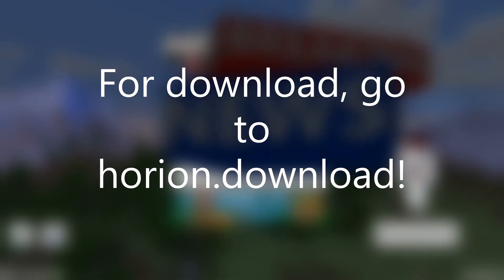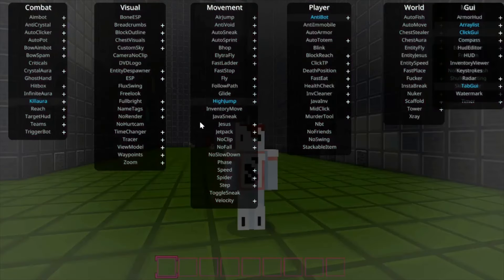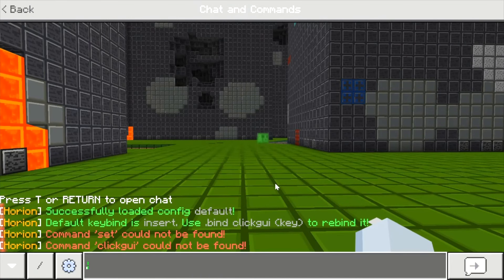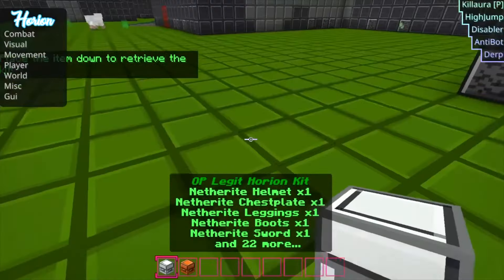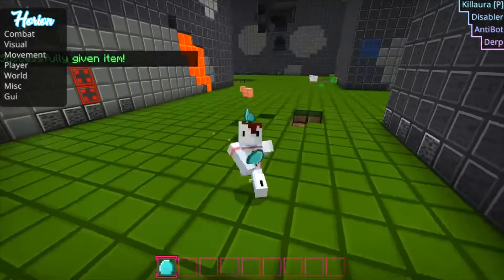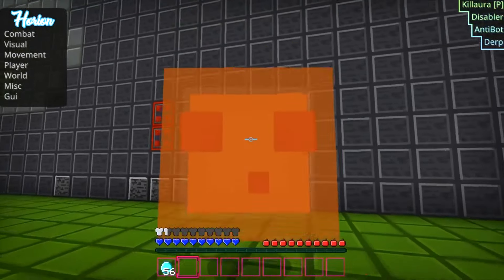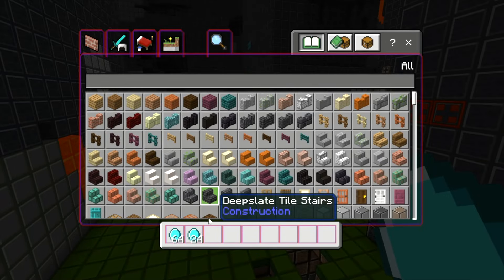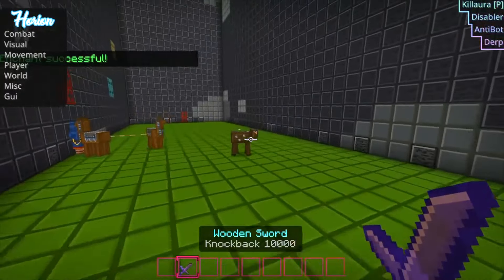Horion hacked client 1.19.51! (tutorial/ commands list!) EASY---download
Comment "GRASSISYUMMY" if you enjoyed this vid

My Realm Code - ctkbKU7m7P4

BTC: 33WimAtvLLmEREJBUS2wc8ev7tjmzCU2Mq

BCH: qr82hc69lyrm00u9s43k8dla56xwxadqc5cr43ntys

LTC: MSiBQ181HZVPKtz9cTf9VHz7DEuEc5Jm9r

USDC (Ethereum): 0xe37Bd63515c2423ef957b81483825F7e7349C690

USDT: 0x360a98086a62974F5a7bfF723B685382dece5753

ETH (Ethereum): 0xCDe3a3DEcE1f80cE6371D4ed2a2D92017A2a624A